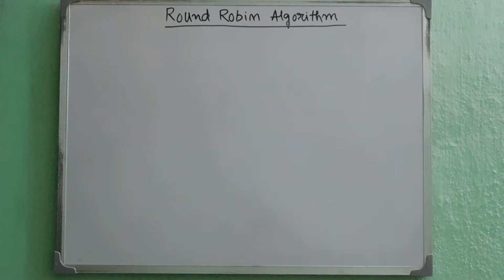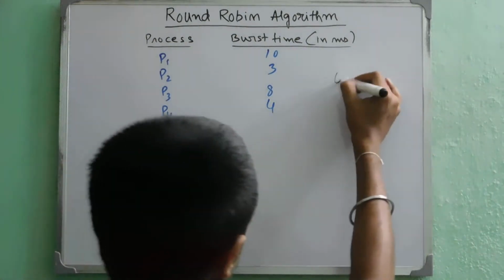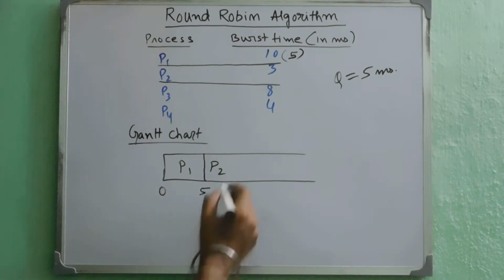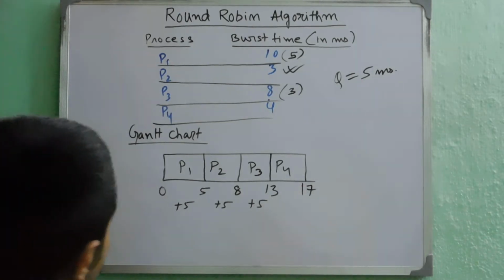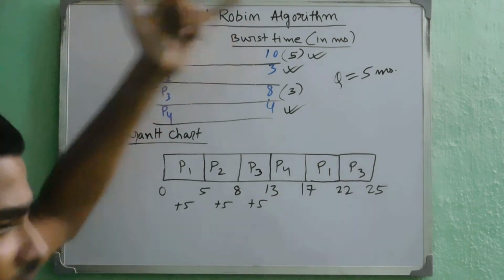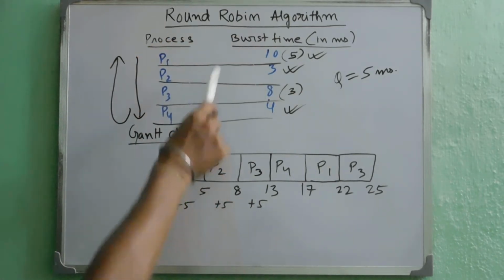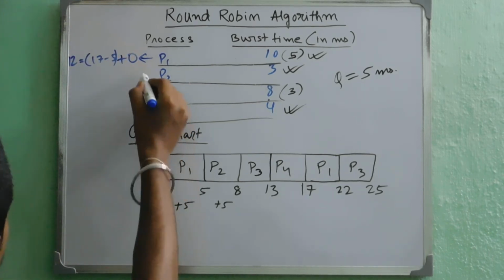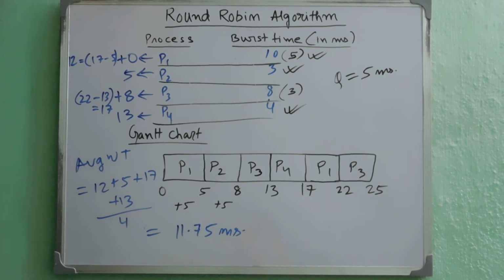ROUND ROBIN Technique || CPU Scheduling || OS